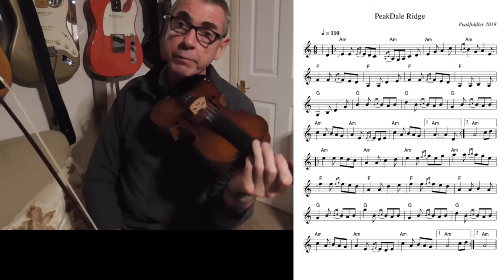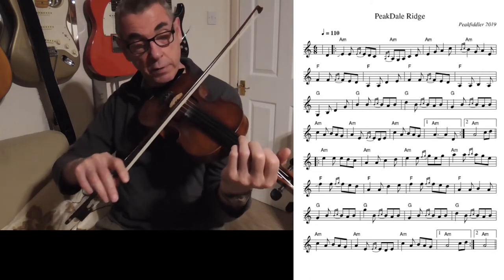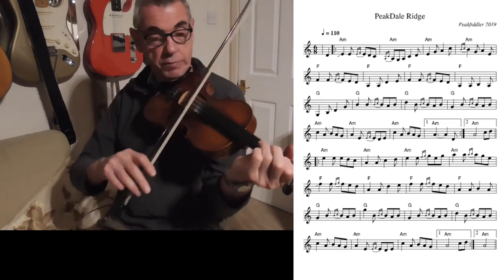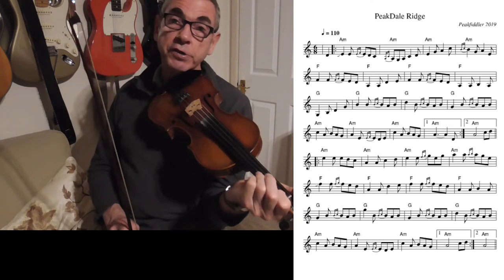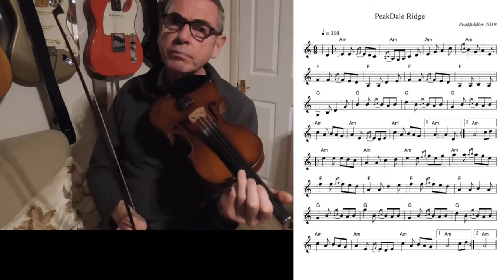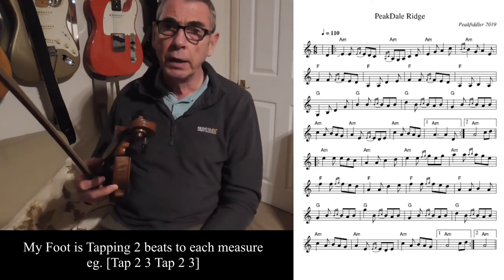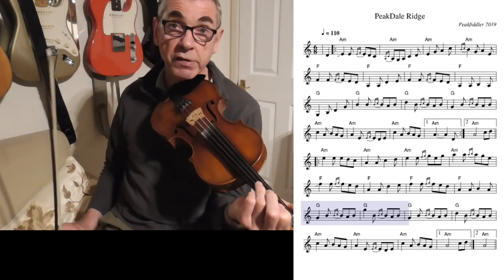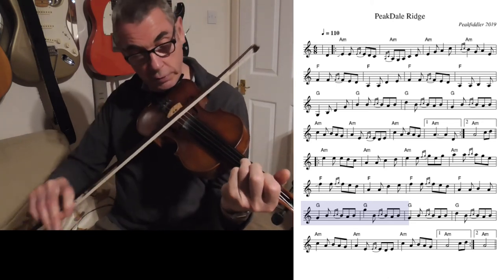PeakDale Ridge - 2/3 Lesson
Basic Playthrough without ornamentation: 1.45
The way that I bow this tune: 3.50
Adding ornamentation to this tune: 12.30
Unaccompanied Playthrough: 18.00